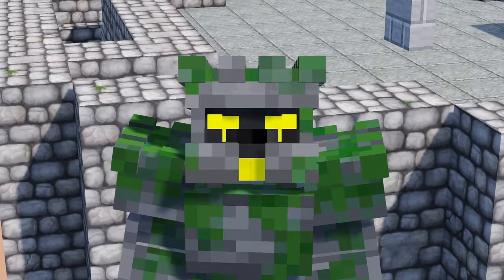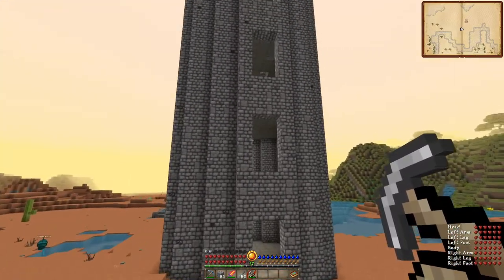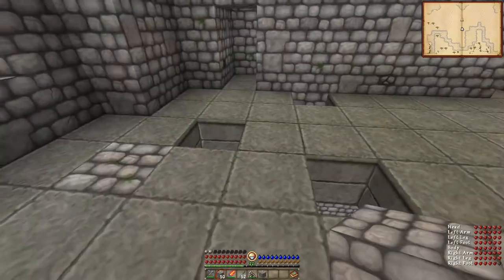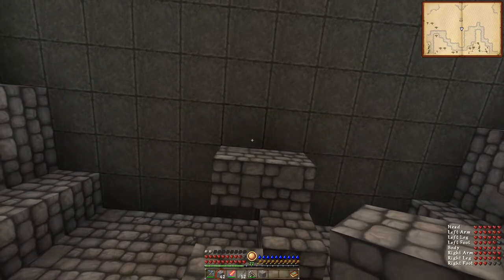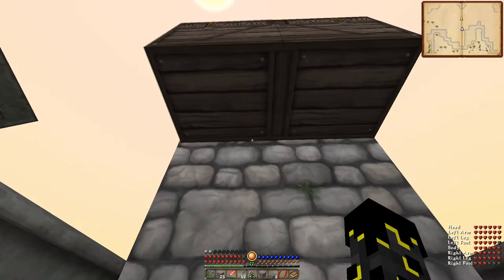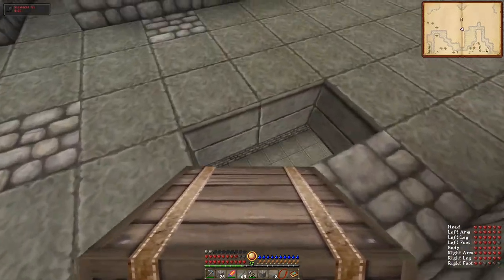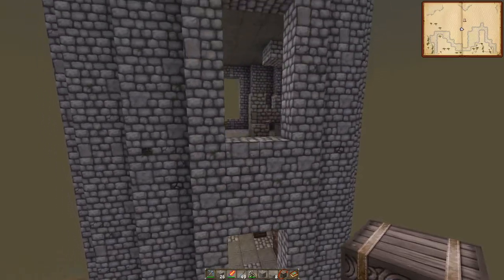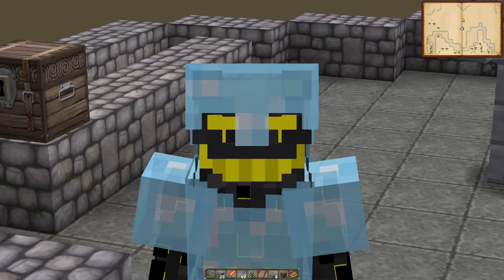Simple Battle Tower Cheese | RLCraft 2.9.3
In this video I will be showing you an easy Battle Tower Cheese method that can be done using only a few building blocks and Lock Picks. Just for the record, let it be known I don't actually like cheesing at all. I do like farms however :P